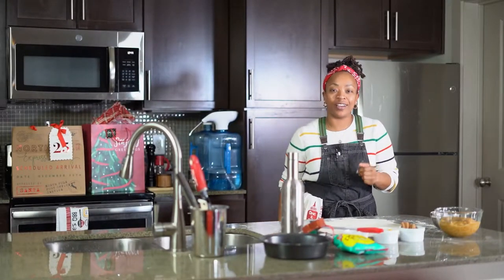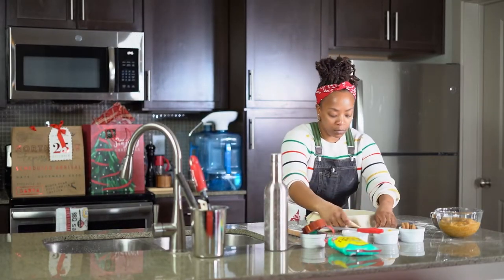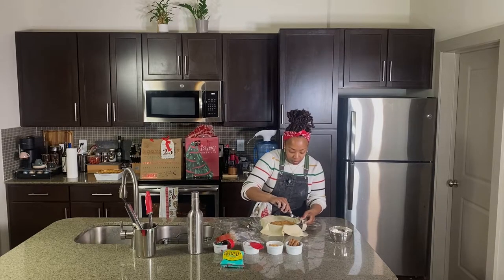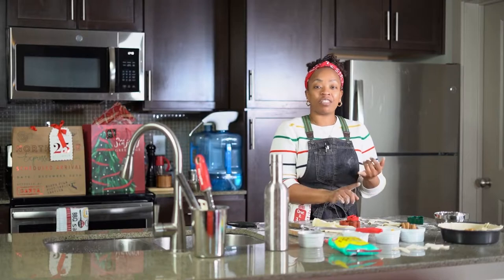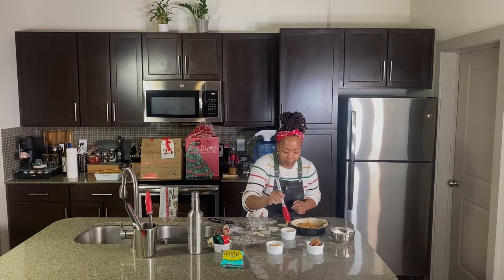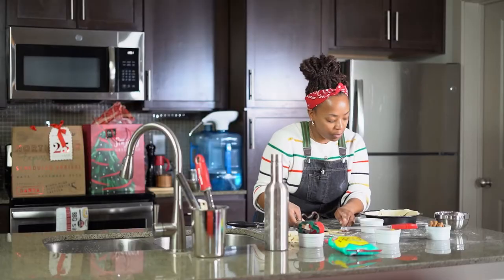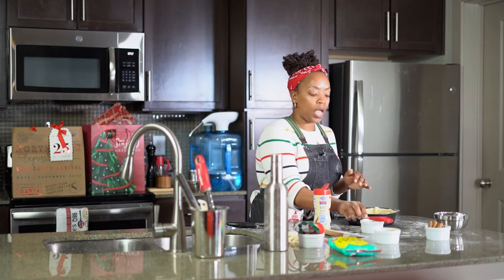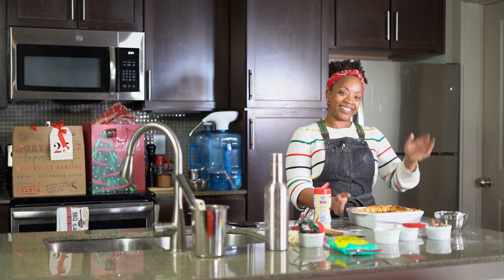Let's make a Peach Cobbler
Hey everyone! Nothing can beat a classic Peach Cobbler!

In this video, I will show how I make my version of a delicious Peach Cobbler!